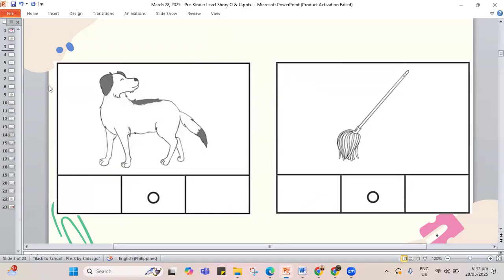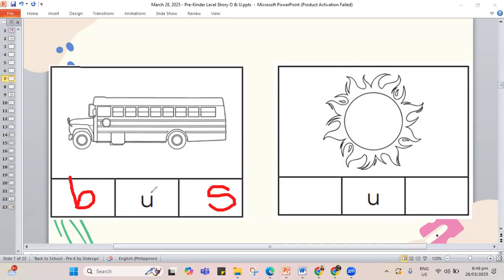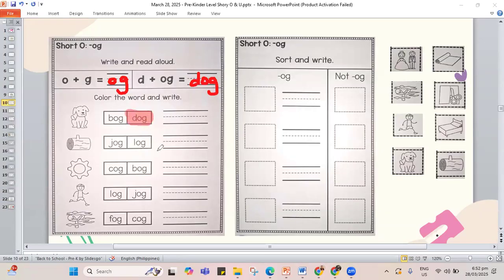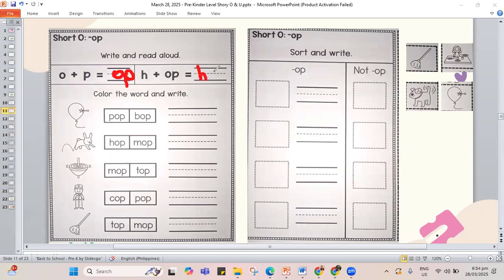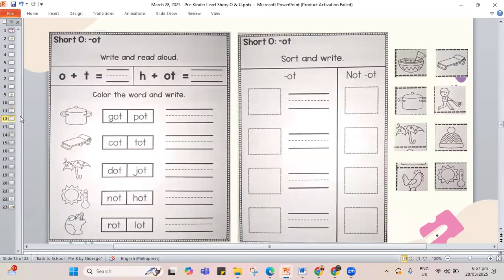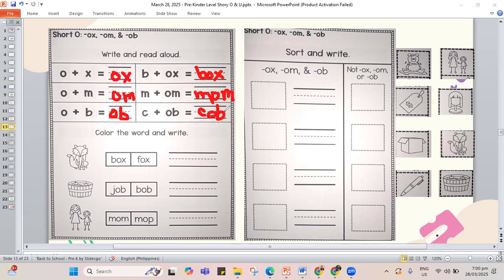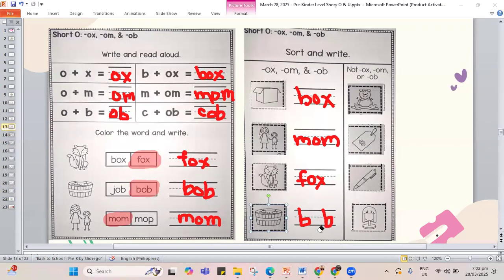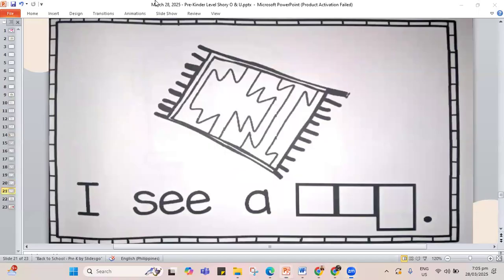Pre Kinder Level Short O and Short U Review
This is a recorded class for the Pre-Kinder Level.